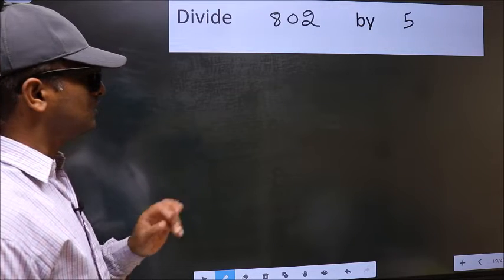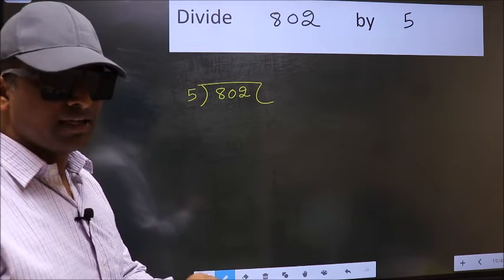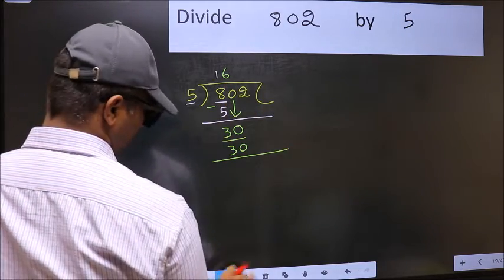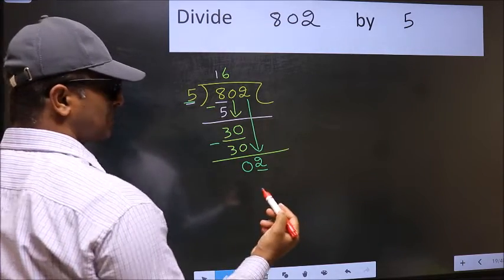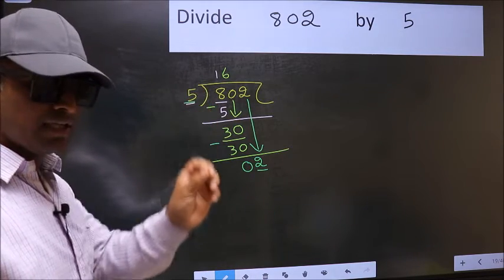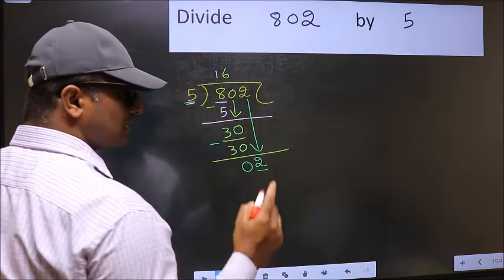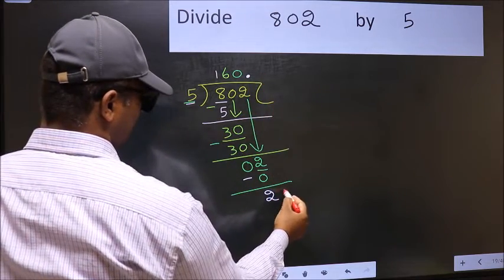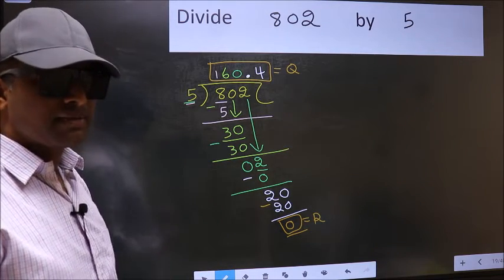Divide 802 by 5 Most common mistake while dividing